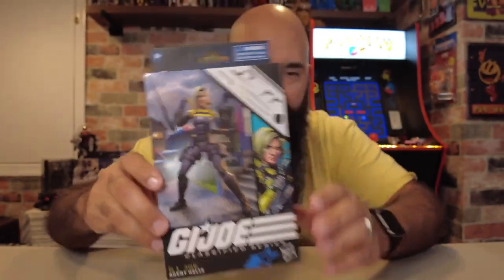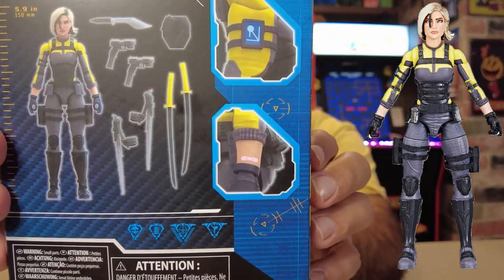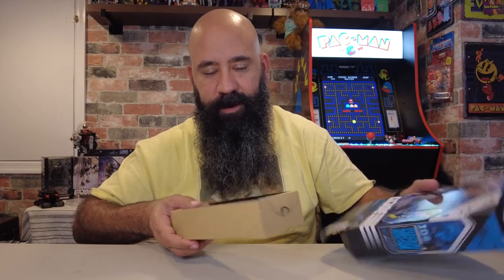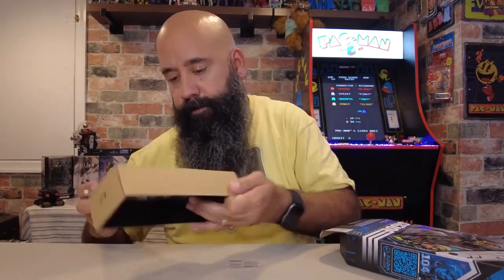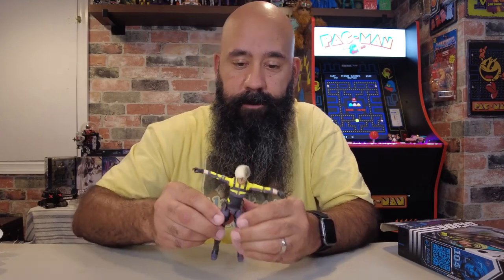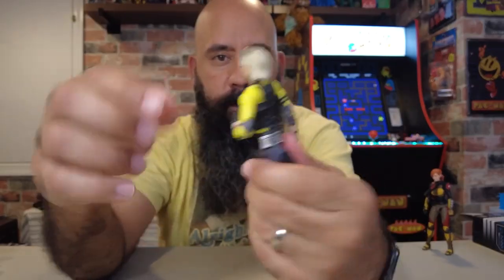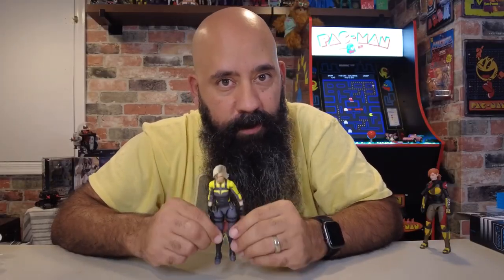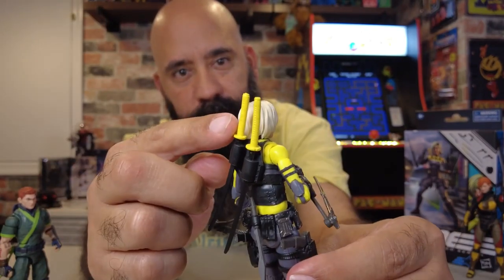GI Joe Classified Series #104 AGENT HELIX: A JOE with AUTISTIC traits History Unboxing & Review